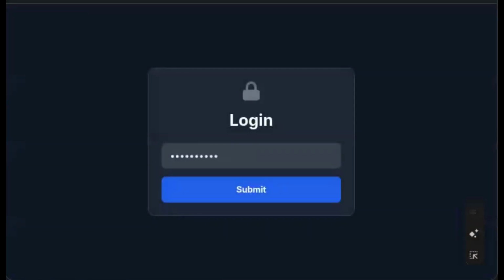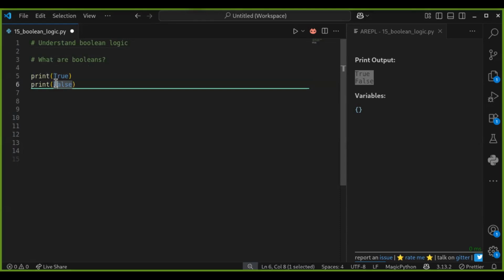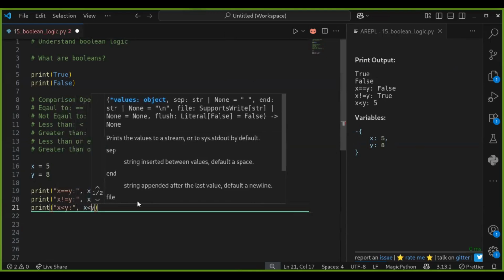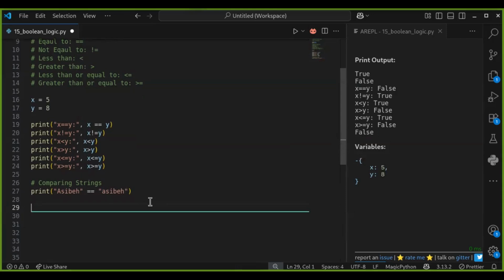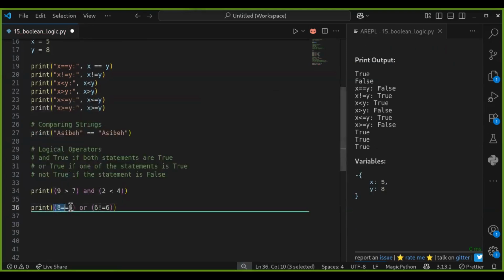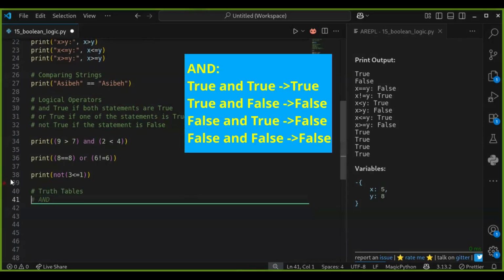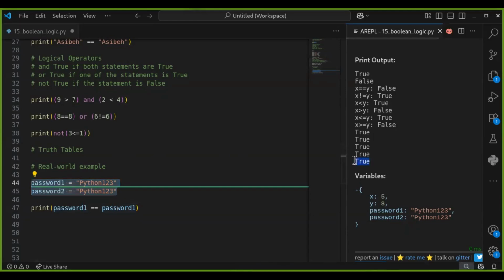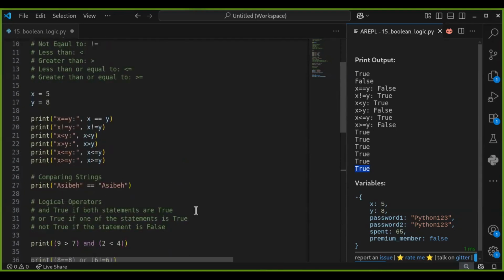Python for Beginners | Understand Boolean Logic in Python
Learn Boolean Logic in Python step by step in this beginner-friendly tutorial!
We’ll cover Boolean values (True, False), comparison operators, logical operators (and, or, not), and truth tables with clear explanations and real-world examples.

By the end, you’ll understand how Python handles yes-or-no questions and how Boolean logic forms the foundation of decision-making in programming.

This tutorial is designed for absolute beginners, with no prior experience required.

📌 Topics covered:

What are Boolean values (True, False)?

Using comparison operators in Python

String comparisons and case sensitivity

Logical operators (and, or, not) explained

Truth tables simplified

Real-world style examples with Booleans